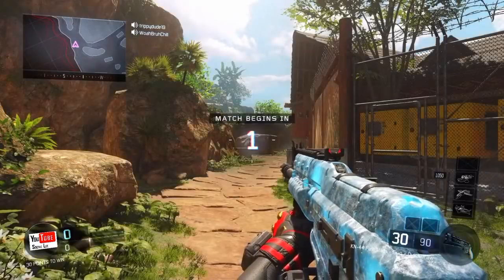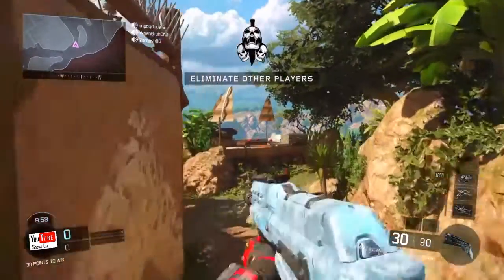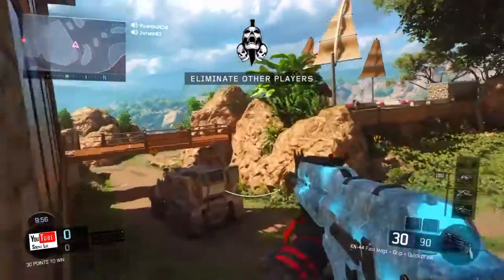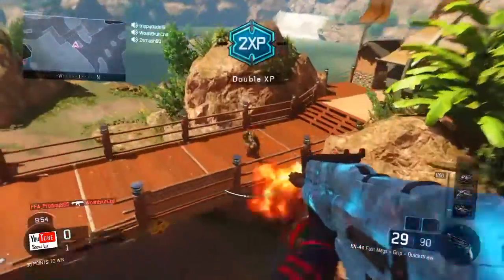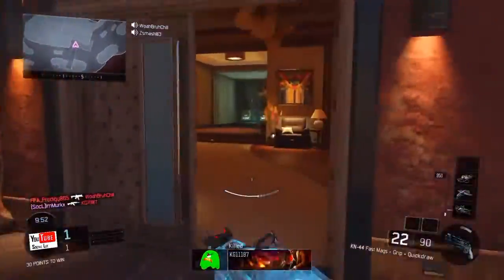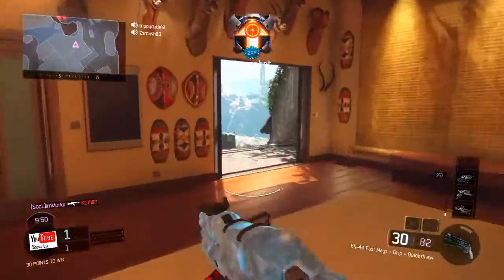PC Pros & Cons!! KN-44 Free-For-All (Black Ops 3)